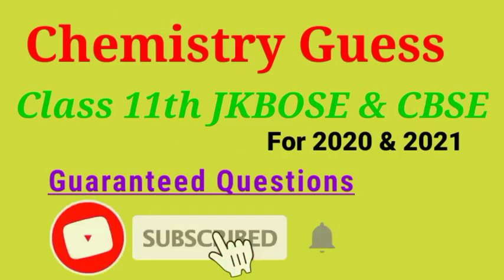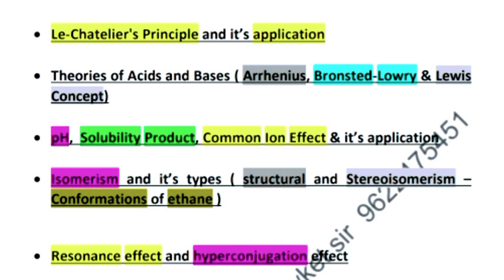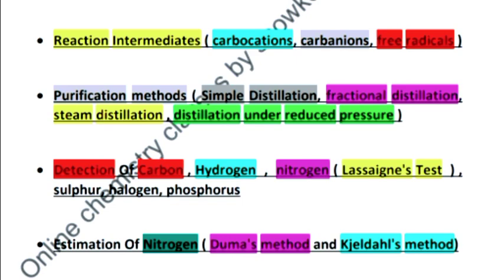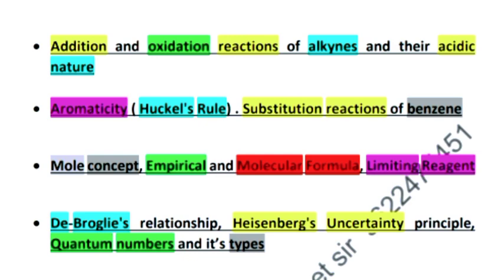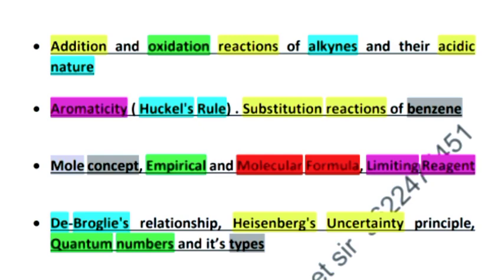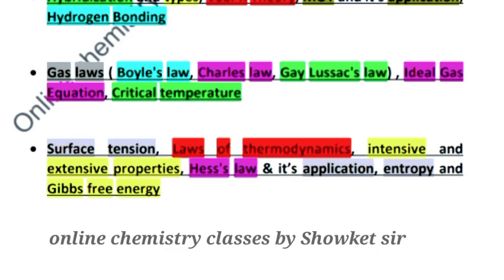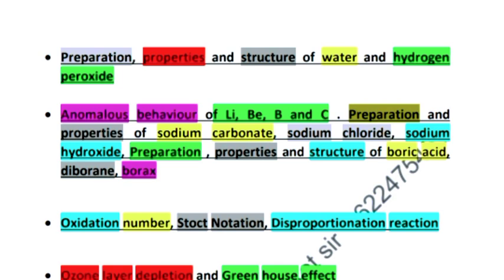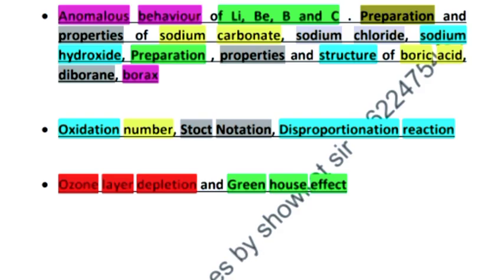Chemistry Guess Paper 2021 Class 11 jkbose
Chemistry guess paper 2021 class 11 jkbose | cbse | class 11 chemistry guess paper 2021

CLASS 11th & 12th Medical*
{70 Marks Theory}
*Physics, Chemistry, Biology Evs & Physical Education Etc*
👉 70 marks Question Paper
👉 Attempt 42 Marks Only
*42 Attempt=70 Marks*
*35 Attempt=58 Marks*
*30 Attempt=50 Marks*
*25 Attempt=41 Marks*
*20 Attempt=33 Marks*
*15 Attempt=25 Marks(Pass Marks)*

*_ENGLISH_*
_👉 100 Marks Question Paper
_👉 Attempt 60 Marks Only._

*60 Attempt=100 Marks*
*55 Attempt=91 Marks*
*50 Attempt=83 Marks*
*40 Attempt=66 Marks*
*25 Attempt=41 Marks*
*20 Attempt=33 Marks (Pass Marks)*

Marks Distribution Of Various Units ;
1. Some Basic Concepts Of Chemistry - 05
2. Atomic Structure - 05
3. Classification Of Elements & Periodicity In Properties - 05
4. Chemical Bonding & Molecular Structure - 05
5. States of matter - 06
6. Thermodynamics - 04
7. Equilibrium - 05
8. Redox - 02
9. Hydrogen - 02
10. s-block elements - 06
11. p-block elements - 05
12. Some basic concepts of organic chemistry - 09
13. Hydrocarbons - 09
14. Environmental chemistry -02

Download Class 11th Model Question Papers

OR

• Chemistry guess paper complete ( physical, inorganic and organic)
• jkbose guess paper 11th 2022
• j&k board 11th class guess paper
• Class 11 chemistry Guaranteed questions
• Guess paper 11th class 2023 chemistry
• Guess paper 11th class 2022 chemistry
• chemistry guessing tricks
• jkbose chemistry guess paper
• model paper chemistry 11th 2022
• download Class 11th chemistry model question papers
• chemistry question paper 2022
• important topics in chemistry class 11
• chemistry most important questions class 11
• important questions of chemistry class 11
• important questions of chemistry class 11 2022
• guess paper 11 class 2022
• guess paper of chemistry class 11
• how to pass chemistry class 11